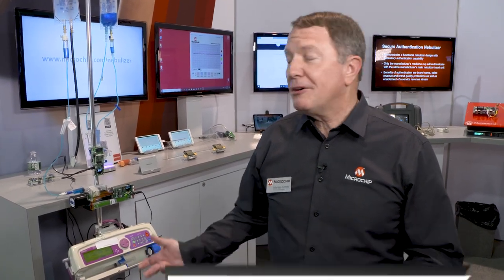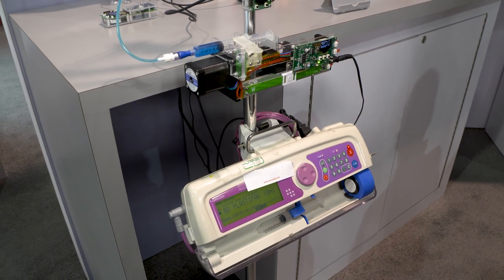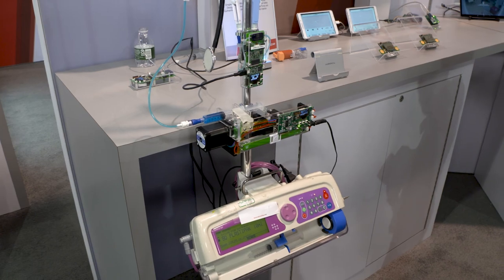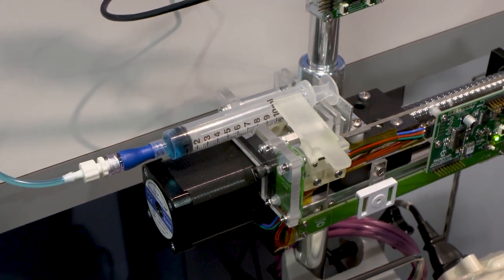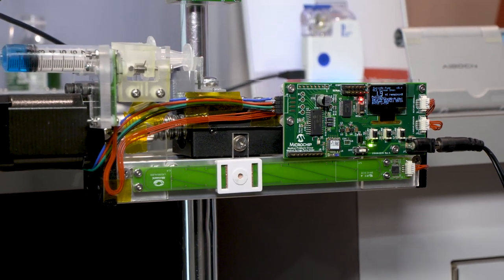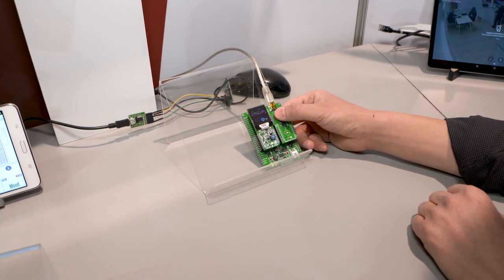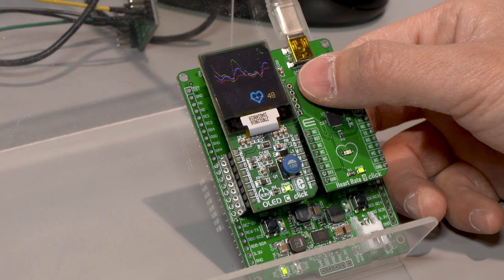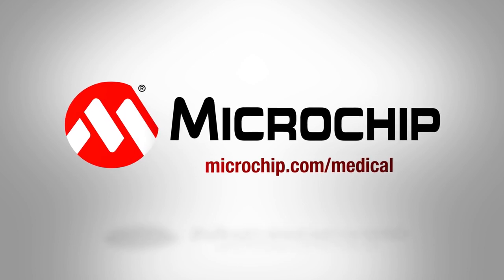Connected Functional Safety Syringe Pump/Auto Injector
Whether healthcare is administered in the hospital, clinic or in the home; safe automated syringe pumps and auto injectors have become a critical part of drug delivery. Microchip's Functional Safety Syringe Pump/Auto Injector demo is a great example of the implementation of a medical, safety-critical application. This demonstration highlights the use of Microchip's Class B Functional Safety Software Libraries and our IEC-62304 compliant Functional Safety Compilers. The demo itself not only shows how to design the motor control and sensor interface for an automatic syringe pump or auto injector device, it also demonstrates how to implement connected, patient compliance functions in a drug delivery system.